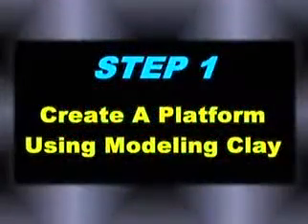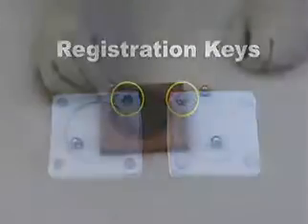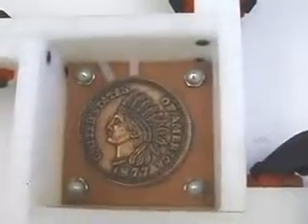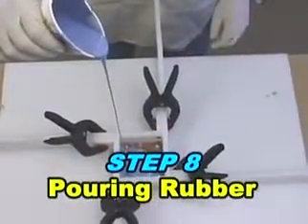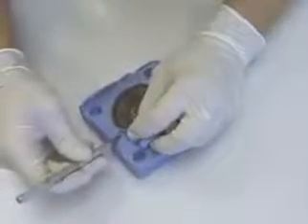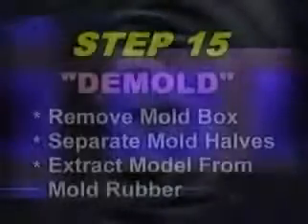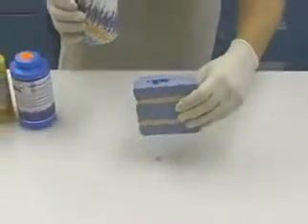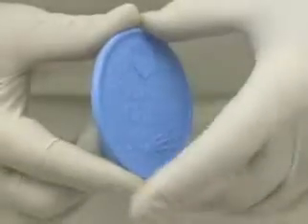Formenbau Tutorial: Herstellung einer 2-teiligen RTV-Silikonform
Herstellen einer 2-teiligen RTV-Silikonkautschuk-Blockform mit OOMOO-Silikon von Smooth-On.